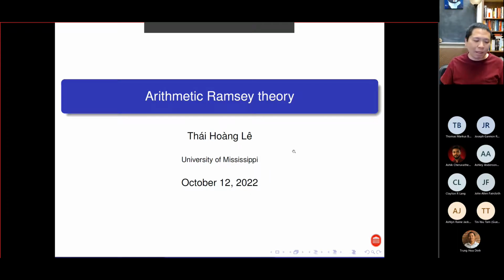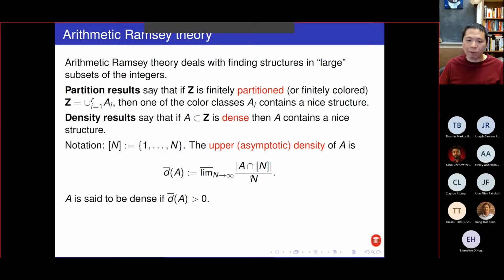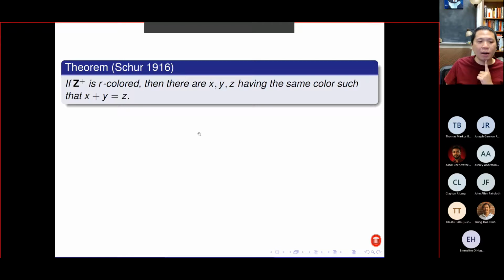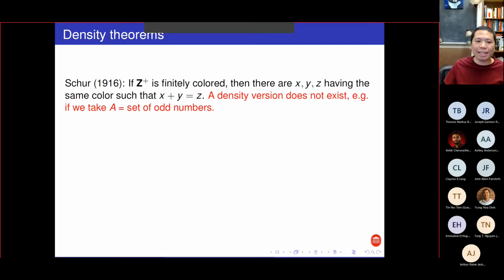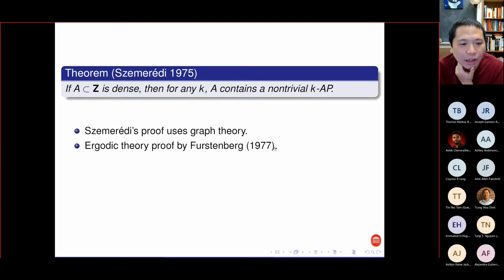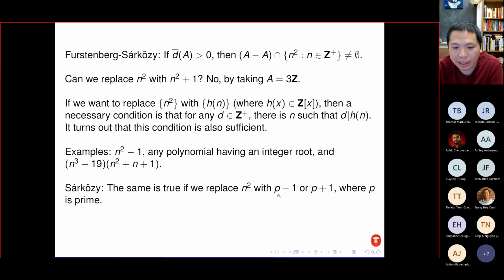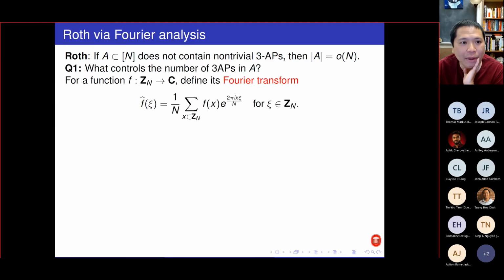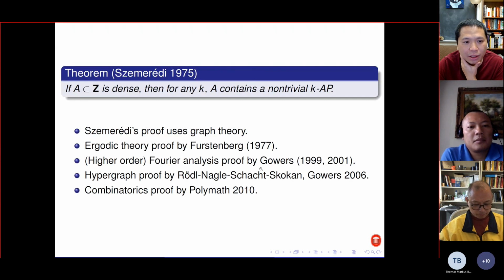TTMS31. An introduction to Arithmetic Ramsey Theory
Speaker: Dr. Hoang Le, University of Mississippi

Abstract: Arithmetic Ramsey theory deals with structures that can be found in large subsets of the integers (e.g. sets of positive density, or sets coming from a finite partition of $\mathbf{Z}$). For example, Szemer\'edi's theorem, a cornerstone of this area, says that for any $k$, any set of positive density in $\mathbf{Z}$ must contain an arithmetic progression of length $k$. This area has intersection with number theory, combinatorics, Fourier analysis and dynamical systems. In this talk, I will give an accessible overview of the subject.